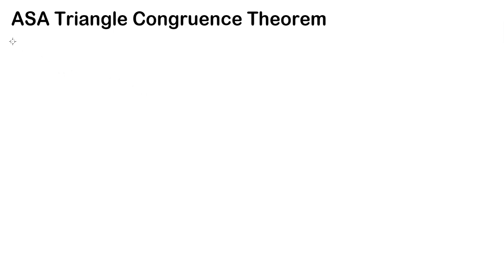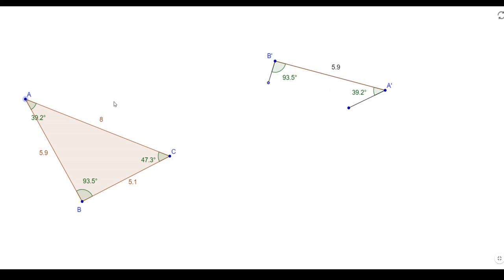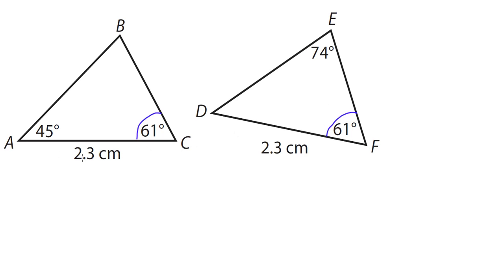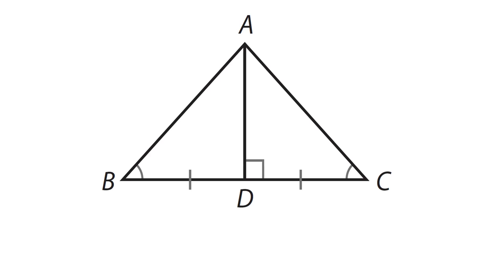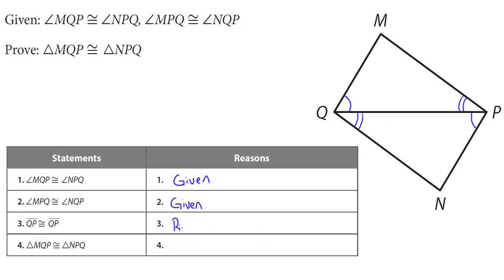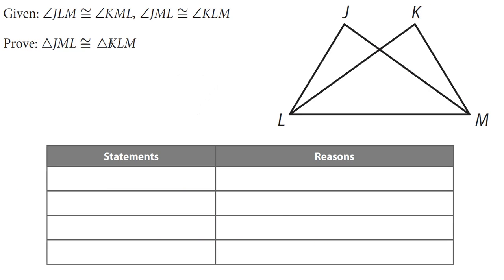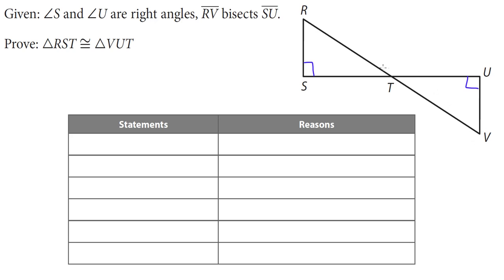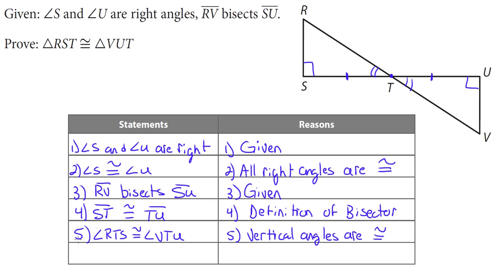Geometry - ASA Congruence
Geometry, ASA, Angle Side Angle, Triangle Congruence, ASA Triangle Congruence Theorem